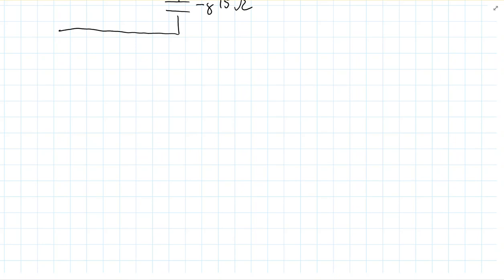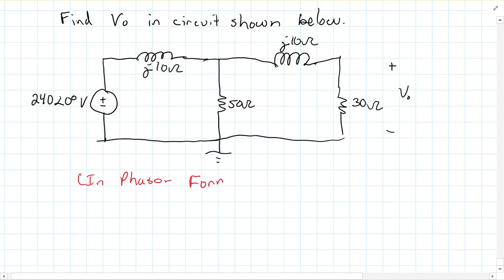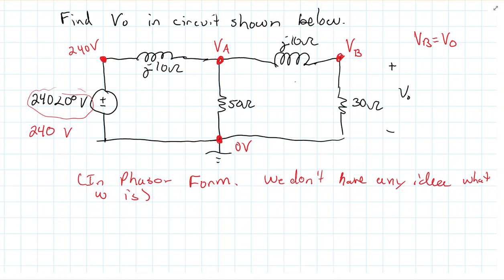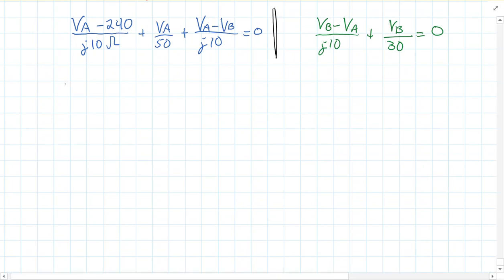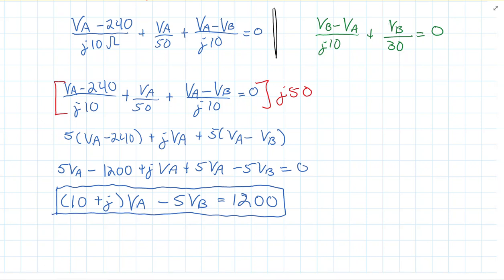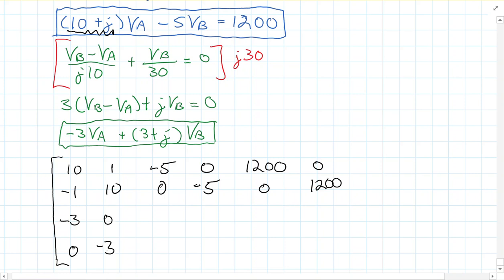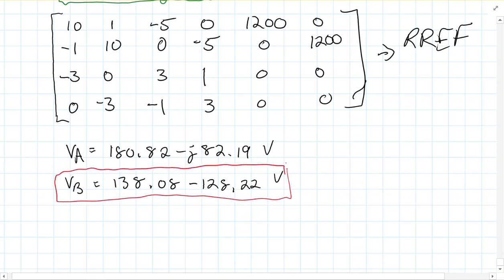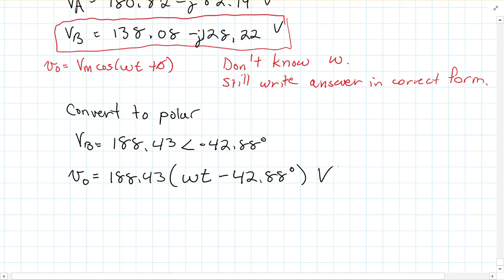EE3100 Lesson11 SteadyStateAnalysis Ex3